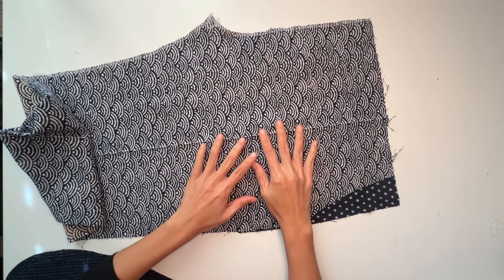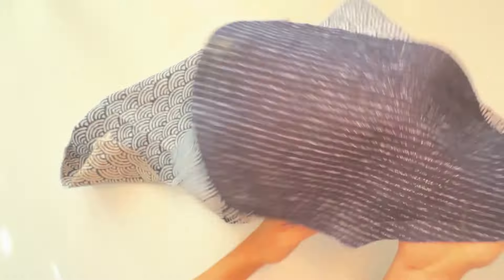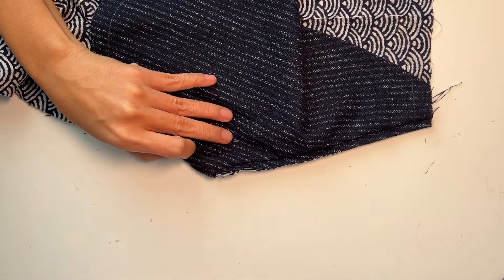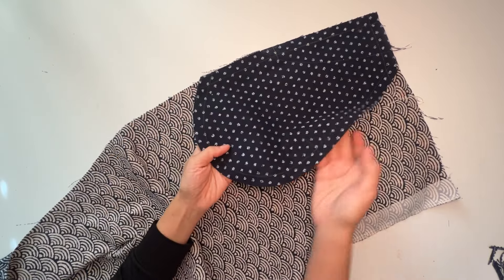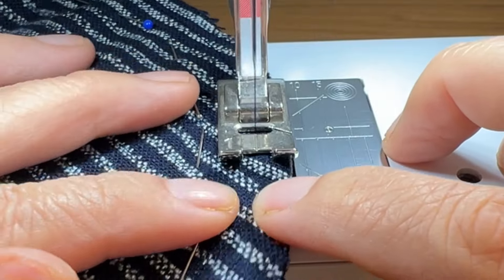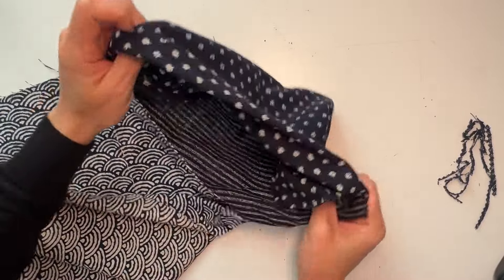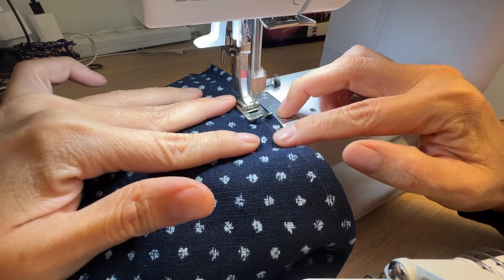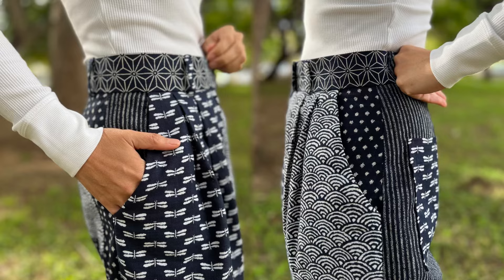Sew Slash Pocket With French Seams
Quick sewing tutorial on how to sew Slash Pockets with French Seams on your garments.

00:00 Intro
00:08 Preparation
00:25: Sew Pocket Lining to Front Trouser
01:07 Sew Pocket Bag to Pocket Lining
01:25 French Seam for Pocket